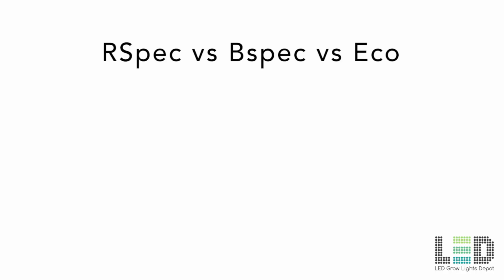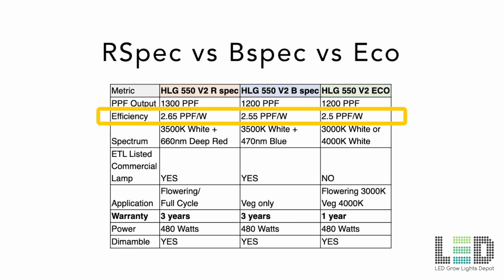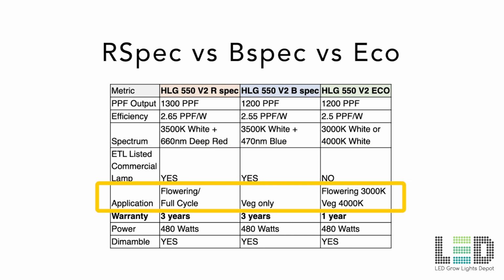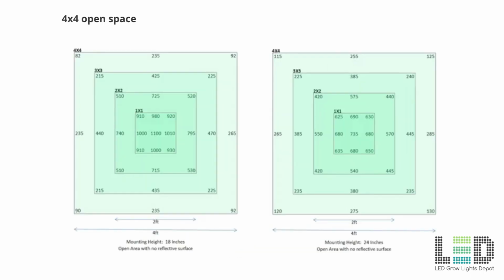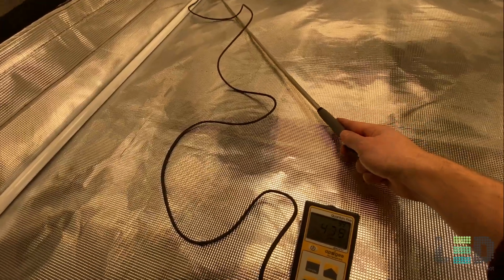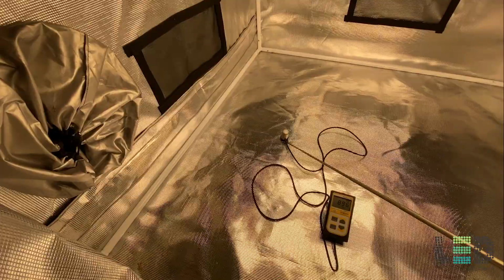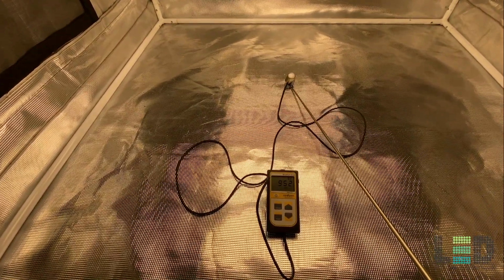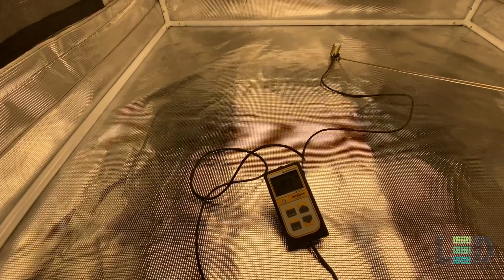Horticulture Lighting Group HLG 550 V2 Eco LED Grow Light Review (+ Rspec and Bspec comparison)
(discontinued product)

We offer bulk/commercial discounts!